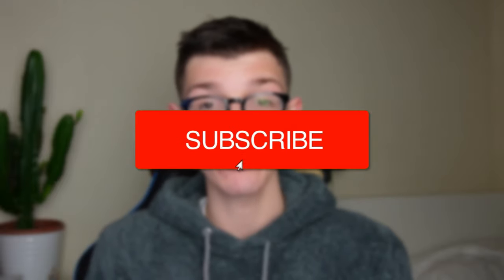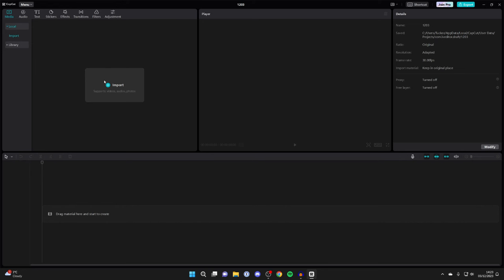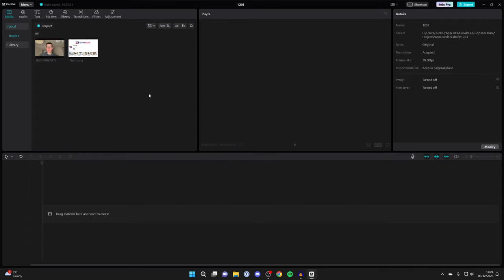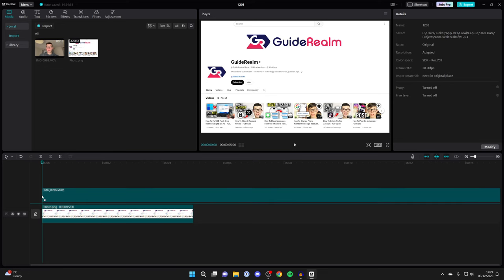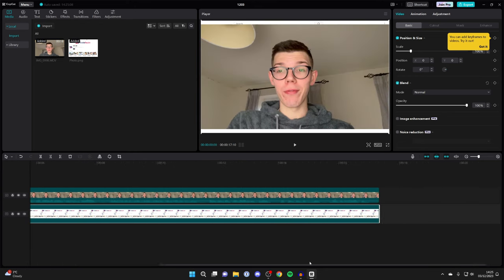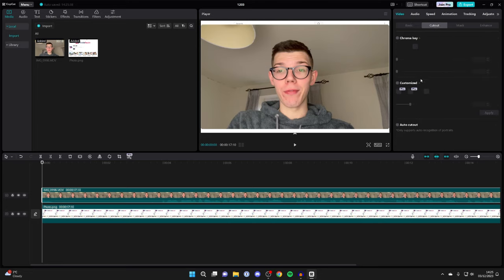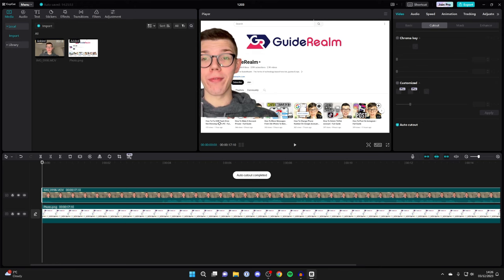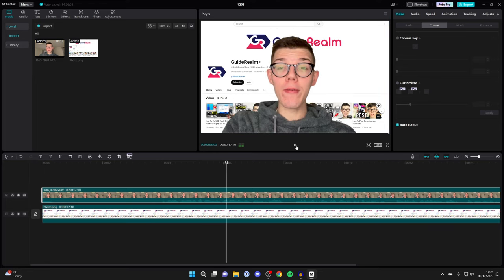How To Change Video Background On CapCut PC - Full Guide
Learn how to change video background on capcut pc - you will need to remove the background and then add another.

GuideRealm